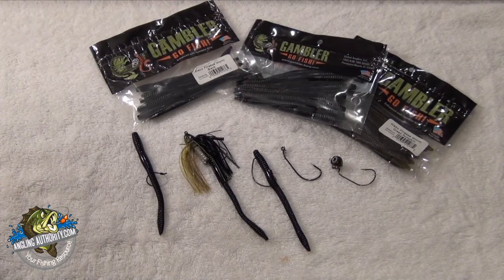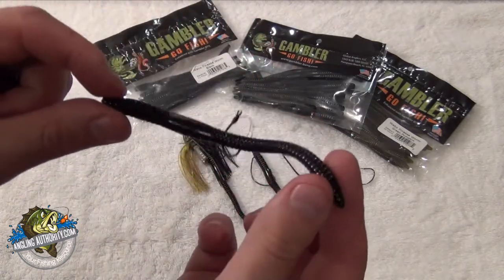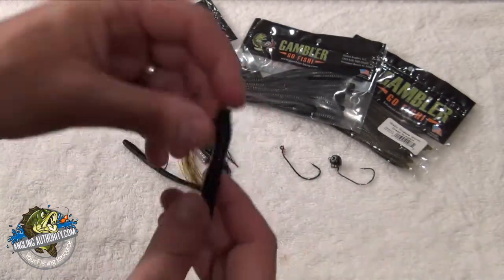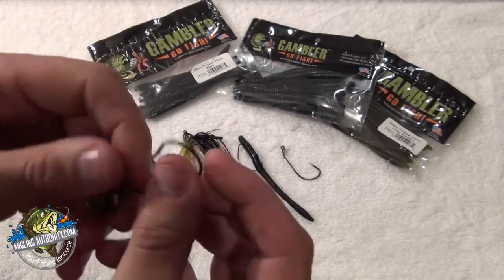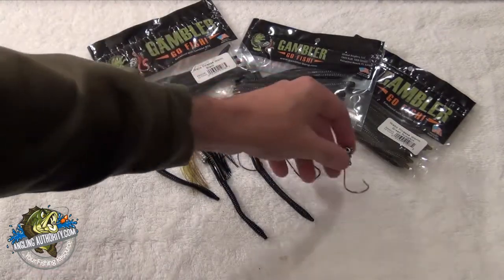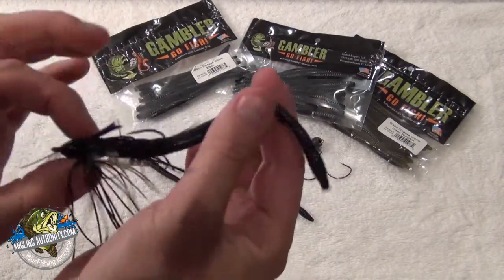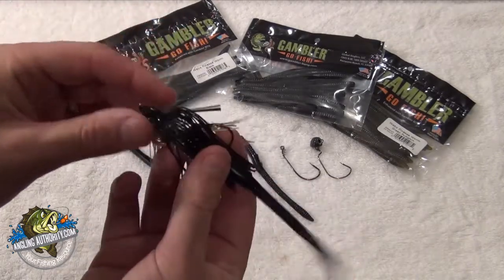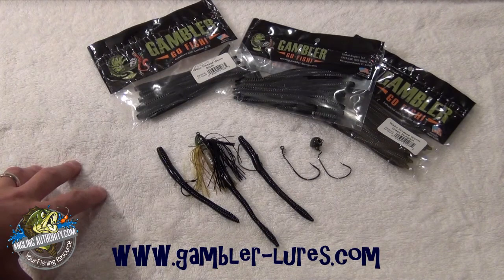Angling Authority Weebo Worm Review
Grant from Angling Authority offers a wide range of rigging options and some sweet fish catches to highlight Gambler's NEW injected core WEBO finesse worm